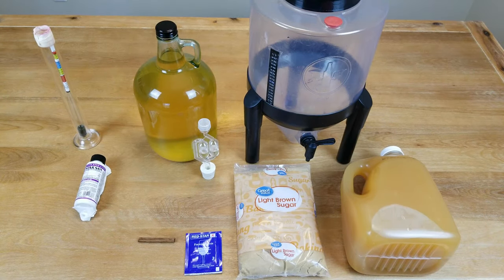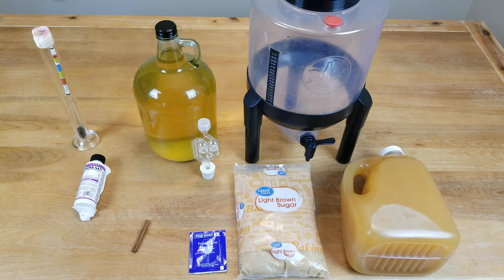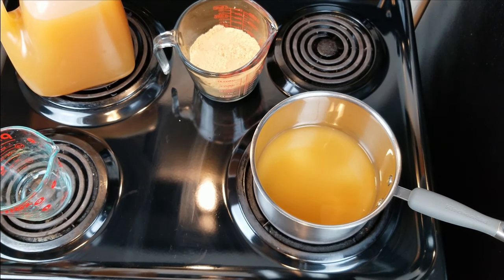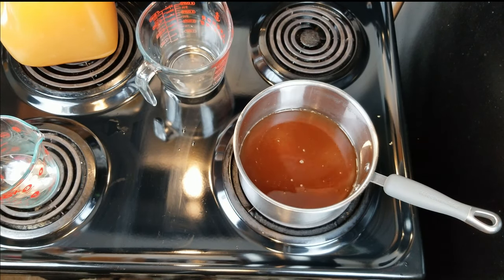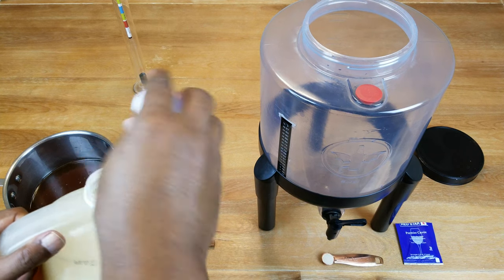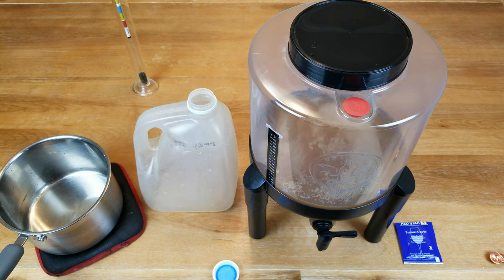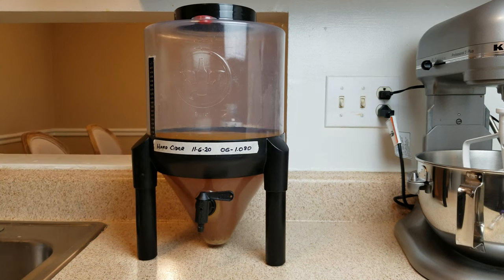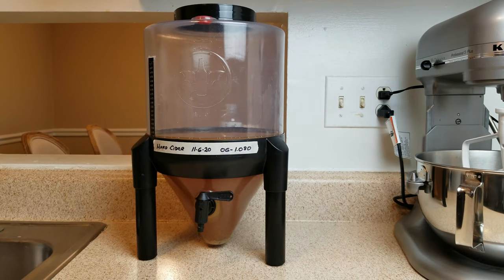Making Hard Apple Cider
Easy step-by-step process of making 1 gallon of hard cider.

Ingredients:
   1 gallon (4 liters) of apple cider
   2 cups of brown sugar
   1 cinnamon stick
   1/4 teaspoon wine yeast (Red Star Cotes do Blanc - modified 12/21))
   Cloves (optional)

During the first 3 days give your musk a good stir, and to break up the fruit cap that will form if you are not using straining bags. After 5-7 days Rack into secondary, and continue to rack every 4-6 weeks until clear. Degas,  back sweeten, bottle let age for at least 12 months total.

Sorry, this channel does not offer individual winemaking advice.